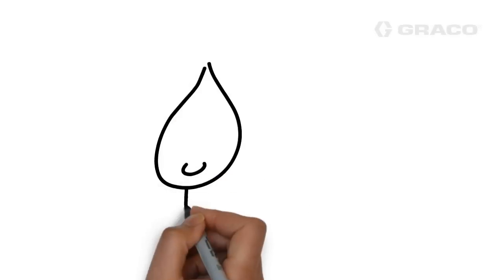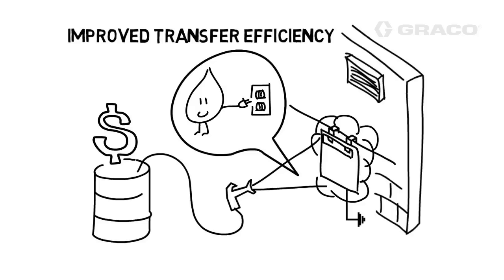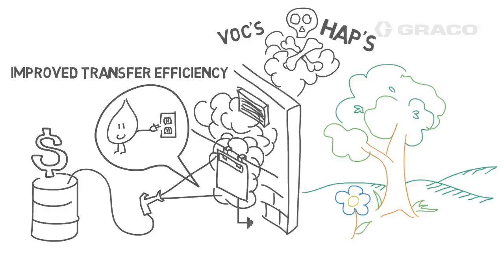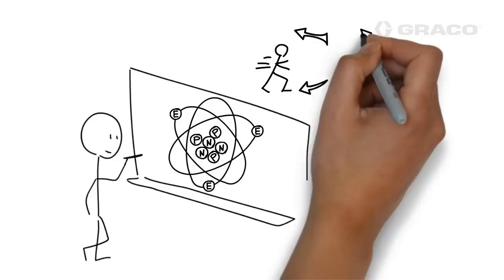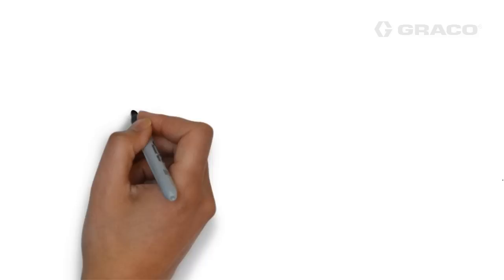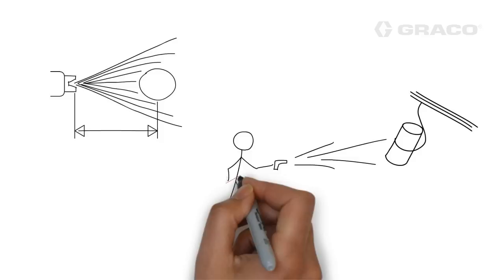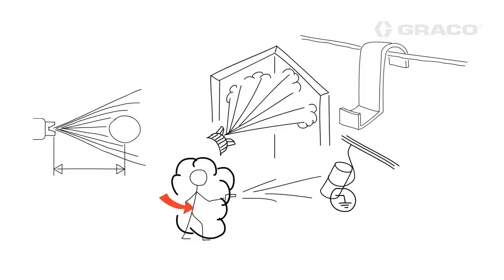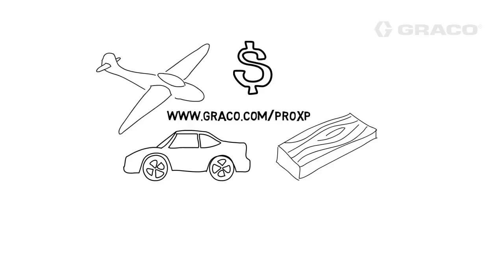Electrostatic Spray Gun Basics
WHAT IS ELECTROSTATIC SPRAY PAINTING? Electrostatic spray painting is the process of charging particles in paint to more efficiently paint a work piece.

When a powerful electric charge is added to atomized paint, a significant increase in paint is added to the part. This is called improved transfer efficiency. In general this means, more paint on the part and less paint going to waste.

This video by Graco Finishing explains how painting with an electrostatic spray gun works and important things to remember when using electrostatic applicators.